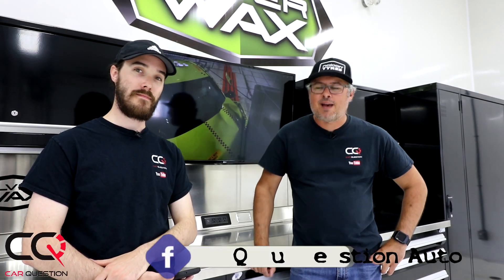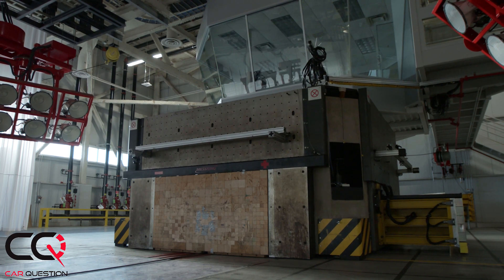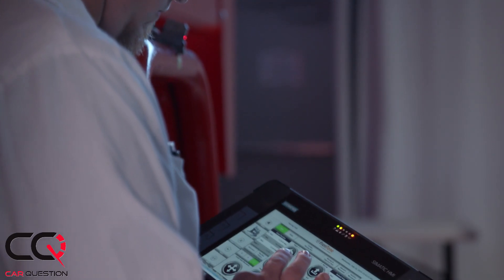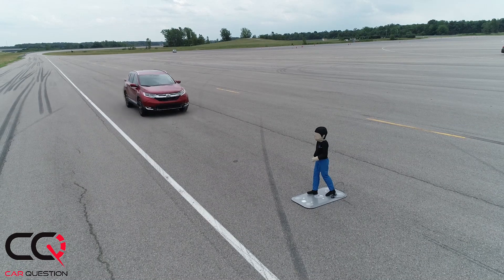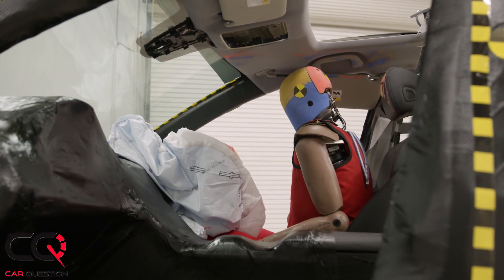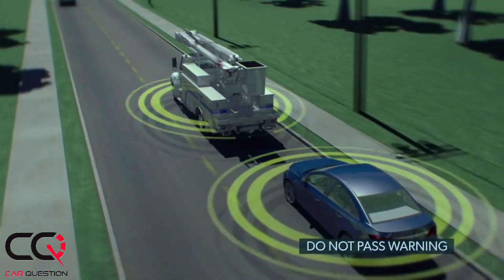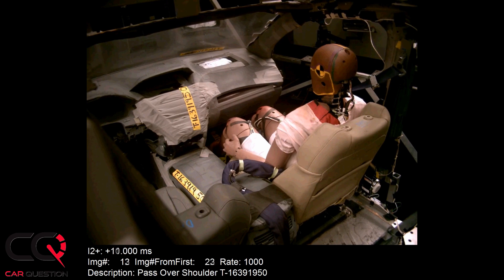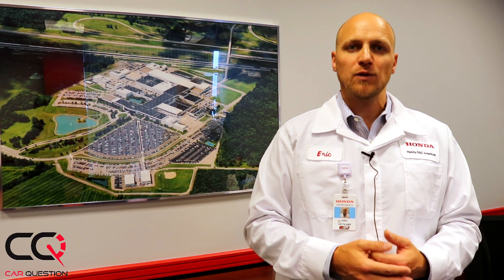We crashed a car at Honda R&D and a NEW AIRBAG TECHNOLOGY!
Oli had the chance to visit Honda's Research and development center where they did a crash test and crashed a car just for us! That brand new Honda Civic coupe is now "poutine"! It's amazing to see how violent those crash can be but how car safety has evolved over time! He also had the chance to see a new passenger car airbag technology that will help save lives in a car crash! The new bag will start appearing in Honda vehicles in 2020 to protect passengers in many kinds of accidents, including angled crashes with vehicles or stationary objects. Honda's new airbag was developed by engineers at Honda's Ohio R&D center in conjunction with pioneering safety-system manufacturer Autoliv, part of Honda's Safety for Everyone initiative.

So check out that new airbag technology and that amazing crash test of a brand new Honda Civic!

** This channel is now bad word free under the Car Question agreements! Non-constructive comments using bad words are automatically deleted! We appreciate constructive criticism and respectful disagreement! Thank you for your positive attitude, safe, family-friendly environment in the comments, and keeping it clean for kids and adults and those who love cars and trucks!